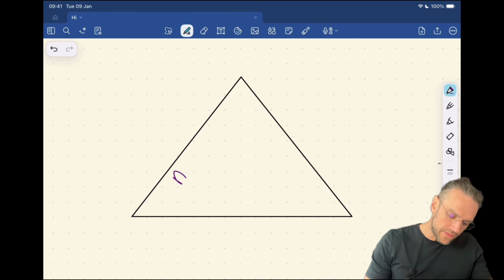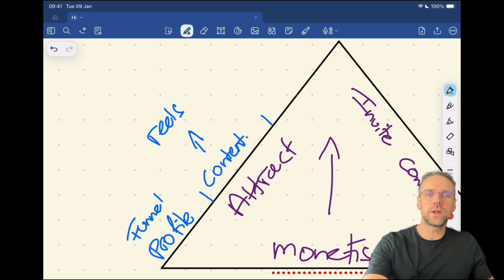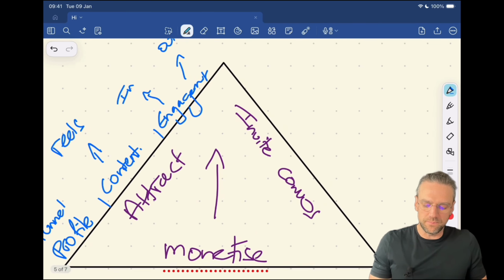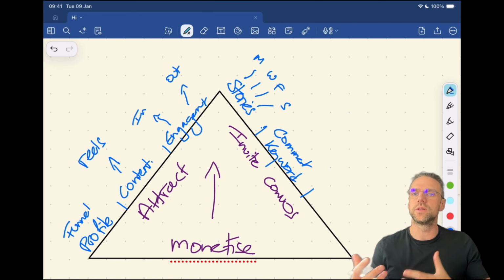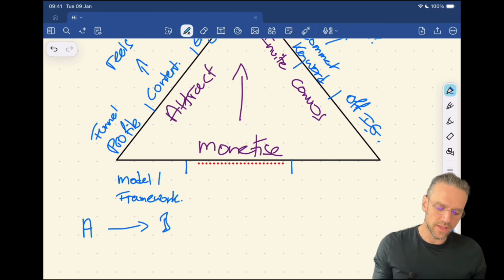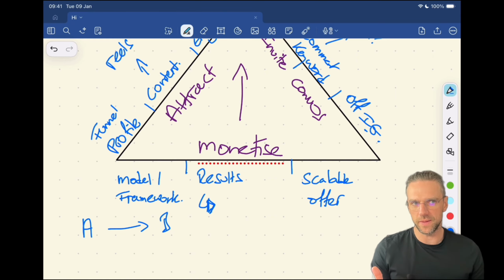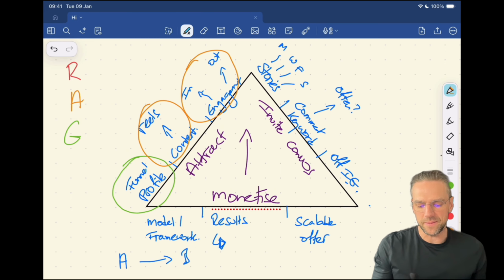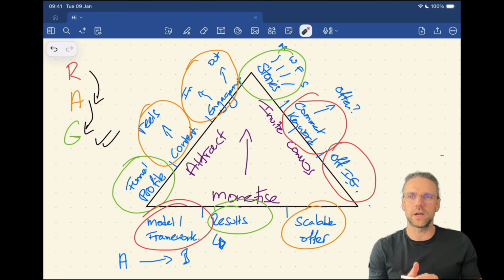5‑Minute Instagram Audit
The 5-Minute Instagram Audit

Is your Instagram actually helping you attract clients and grow your business — or are you spending time on things that aren't moving the needle?

In this video, Jake Davey shows you how to audit your Instagram profile in less than 5 minutes using a simple framework built around three areas:

ATTRACT → INVITE CONVERSATIONS → MONETISE

You'll learn how to quickly identify what's working, where you're losing potential leads, and exactly what you should focus on next.

In this video, you'll learn:
1. How to audit your Instagram profile and make it clear who you help and what you do
2. How to assess your Reels and content over the last 30 days
3. How to improve inbound and outbound engagement
4. How Instagram Stories can move followers into private conversations
5. How to use comment keywords to start conversations and generate leads
6. Why you should move your audience off Instagram and into your own email list
7. How to create your own expert framework or model
8. Why client results and success stories matter when attracting buyers
9. How to assess whether your offer is actually scalable
10. How to use the RAG system — Red, Amber, Green — to identify your biggest opportunities

The goal isn't to make everything perfect.

It's to get a clear picture of what's working, what's leaking leads, and what you should work on next.

Watch the video, audit your account, and turn your Reds into Ambers — and your Ambers into Greens.